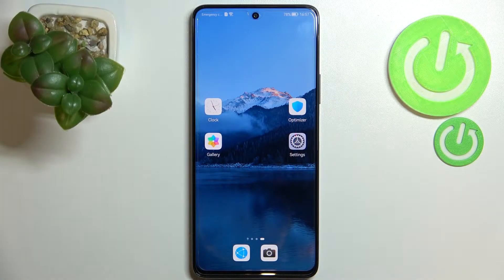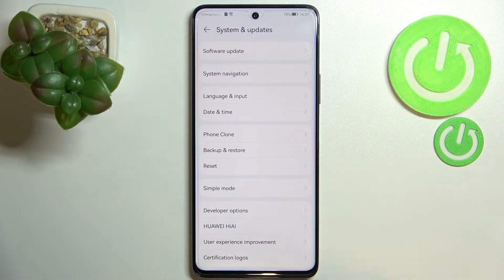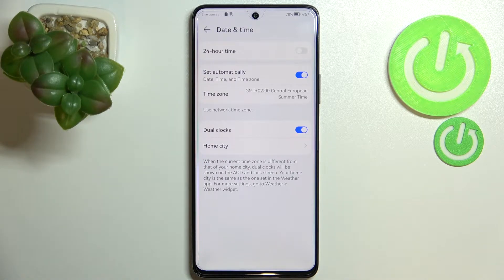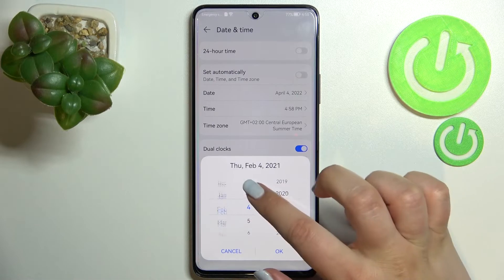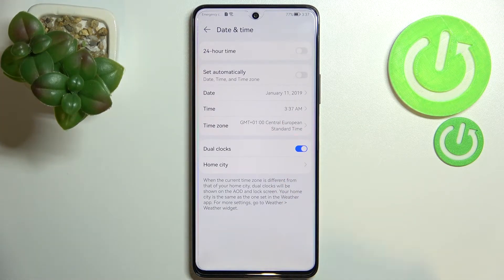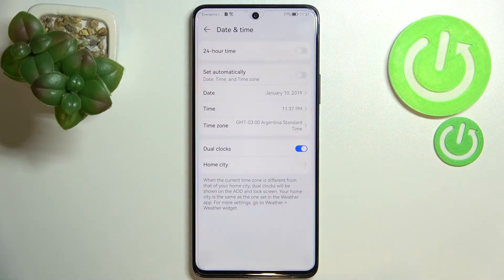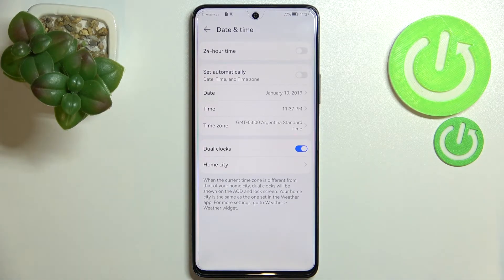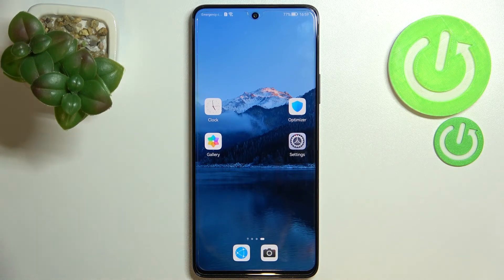How to Change Date And Time on HUAWEI Nova 9 SE - Set Up Date and Time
Find out more info about HUAWEI Nova 9 SE:
f you want to know how to change the date and time on HUAWEI Nova 9 SE, watch this tutorial. Our expert will show you how to enter the date and time settings and then how to change the time and date. By the way, find out how to change the time zone and how to allow network provided data. If you want to know more about your HUAWEI Nova 9 SE, go to our YouTube channel.